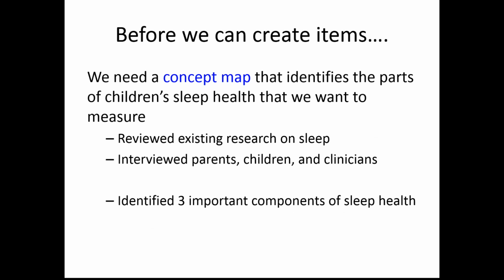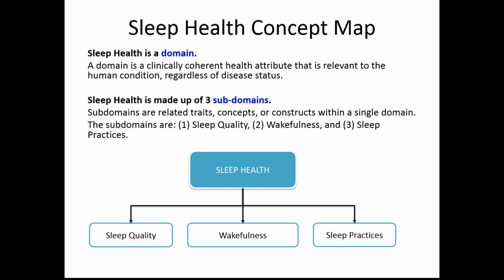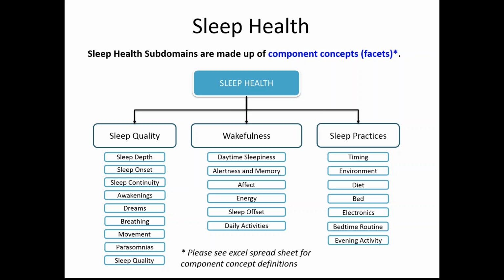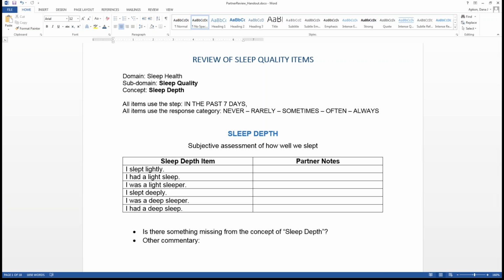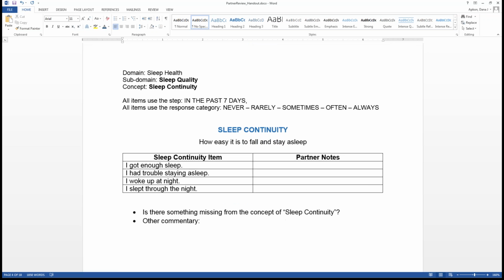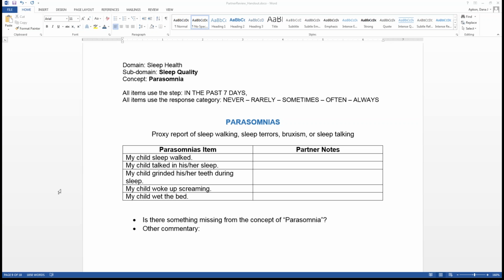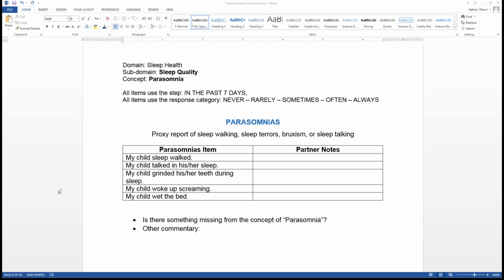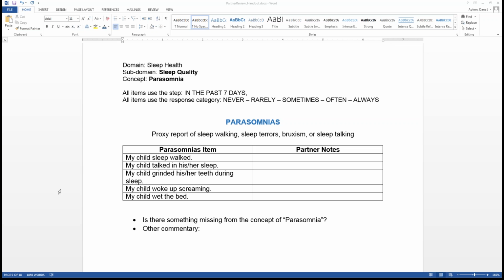PCORI Sleep Team - Partner Review of Items Discussion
Dr. Forrest describes the Partner task of reviewing Sleep Health Items and Concepts.